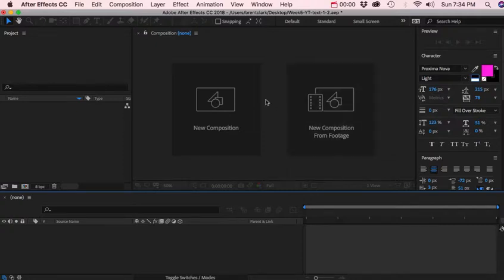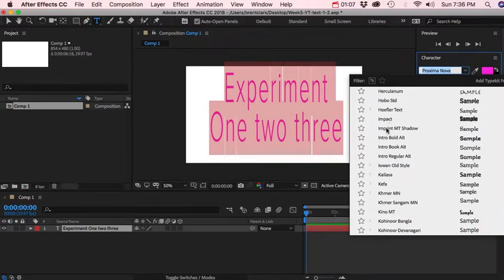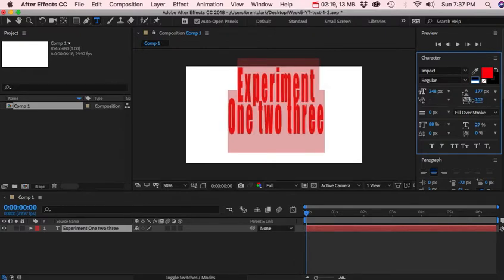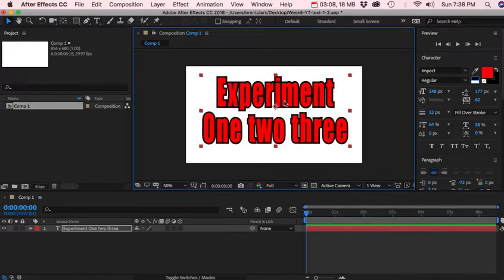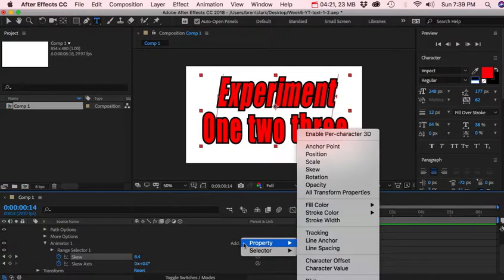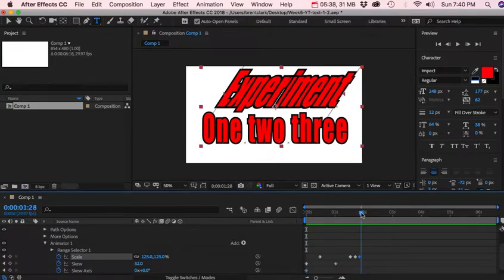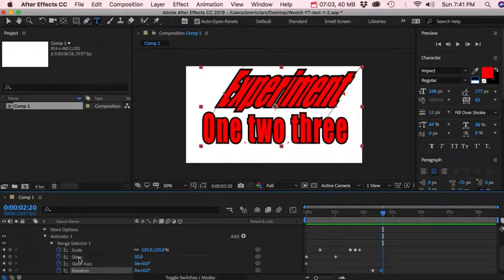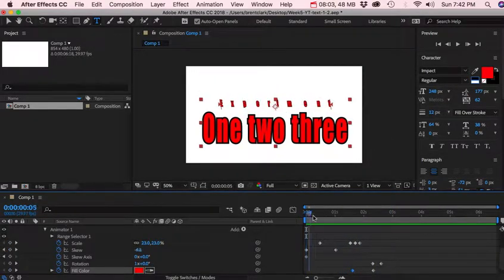After Effects Text Lesson 1 Animators